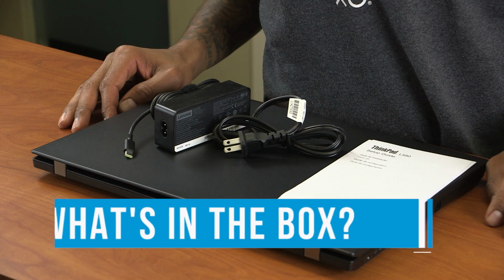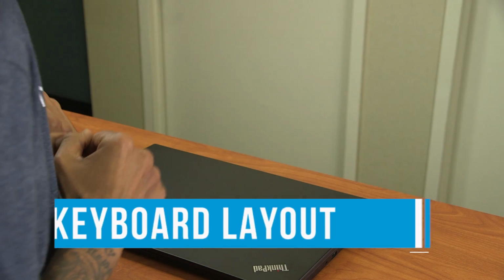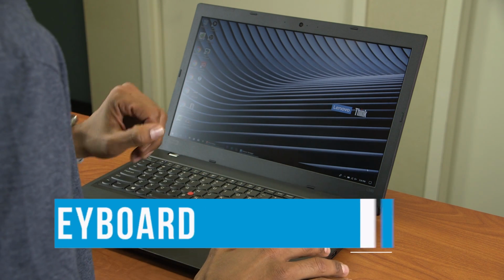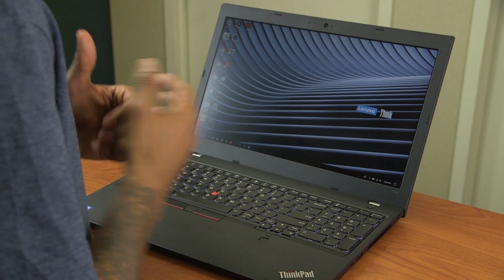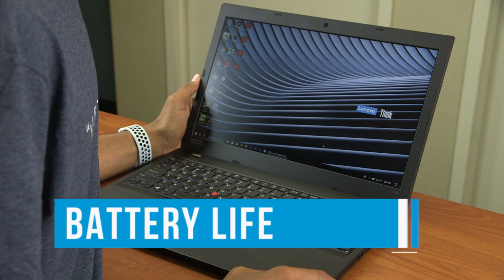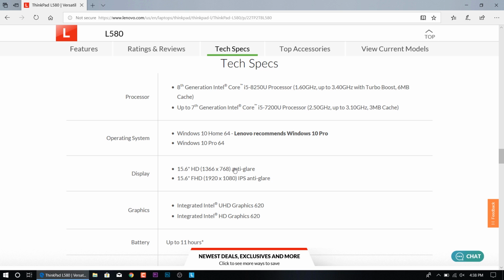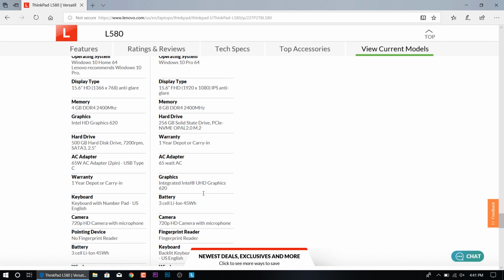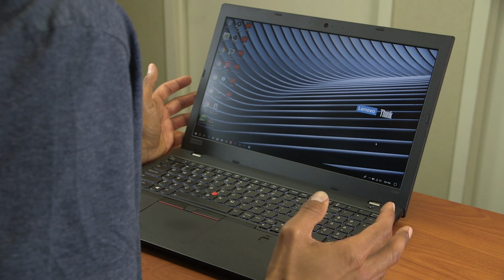Lenovo ThinkPad L580 | Unboxing & Review | Business Laptop Under $1000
The ThinkPad L580 is designed as a versatile business machine. L580 can considered a mid-range system that is highly configurable and aims to provide power at a price under $1000.